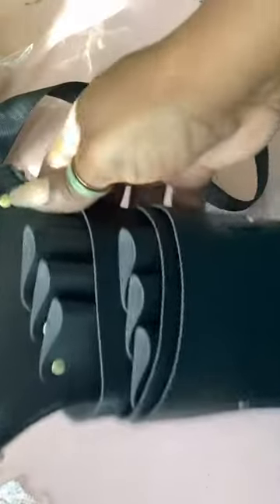Goldwheat Scissor Holster Pouch, Salon Barber Hairdressers PU Leather Stylist Tools Bag Review, Well